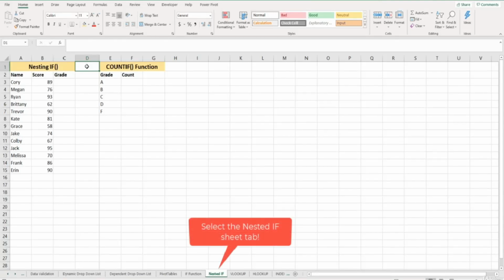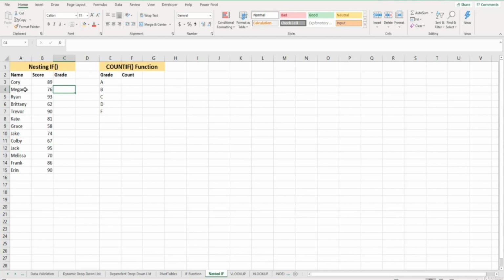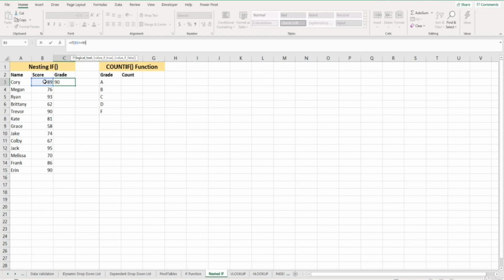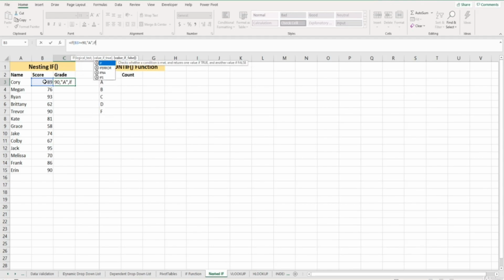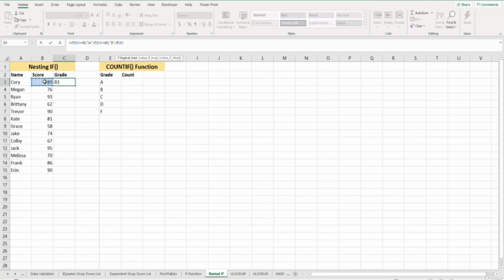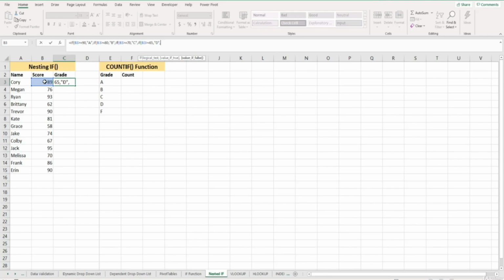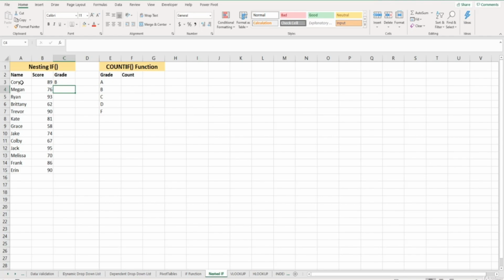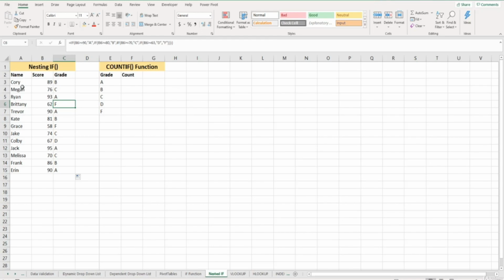How to - Use Nested IF Function/Formula in Excel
Explore the power of Nested IF functions in Excel for advanced data analysis and decision-making.
What are Nested IF functions in Excel?
How to use Nested IF functions for data analysis?
Why use Nested IF functions in Excel?
When is it useful to employ Nested IF functions?
Which Excel versions support Nested IF functions?
How do Nested IF functions enhance data decisions?
What benefits come from using Nested IF in Excel?
Ready to master Excel's Nested IF functions?
Why are Nested IF functions essential in Excel?
How to simplify complex data tasks with Nested IF in Excel?